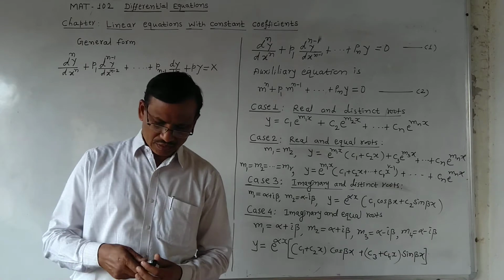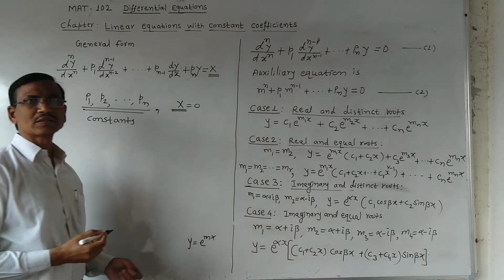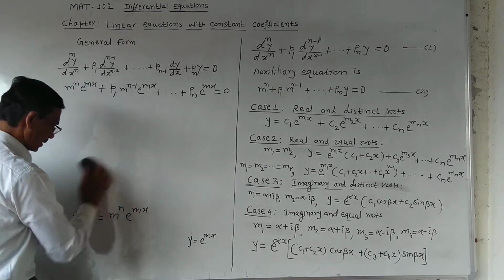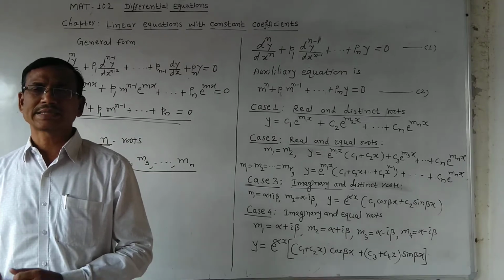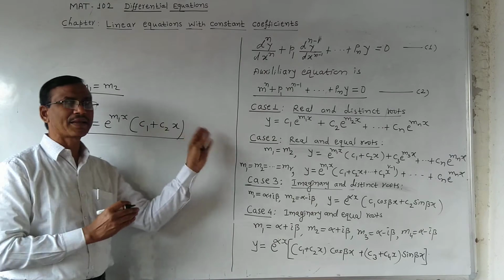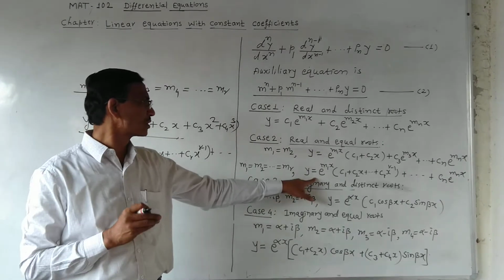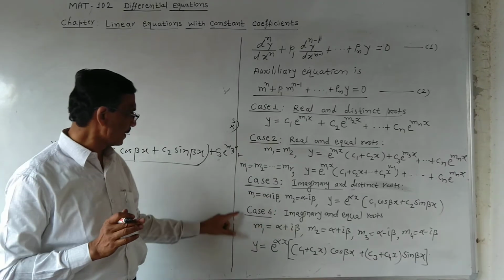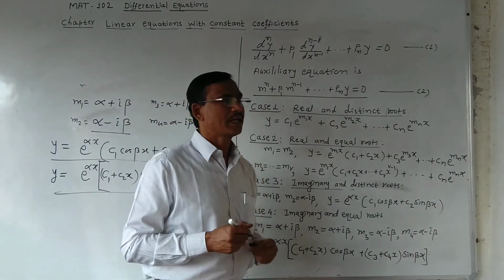B.Sc. I Sem. Mathematics: Lecture No. 7, MAT-102: Differential Equations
Chapter : Linear Equations with Constant Coefficient.
Definitions: Complementary function and Particular integral. Different cases to find Complementary function.